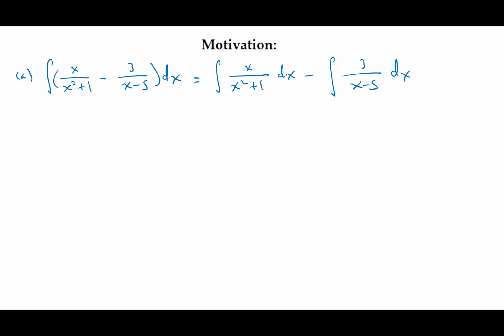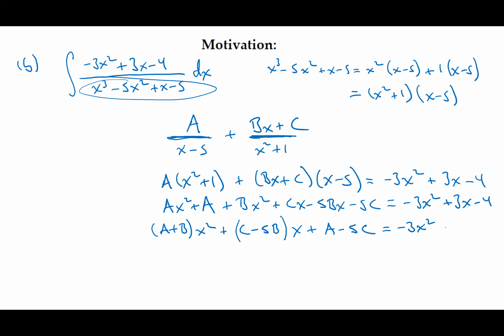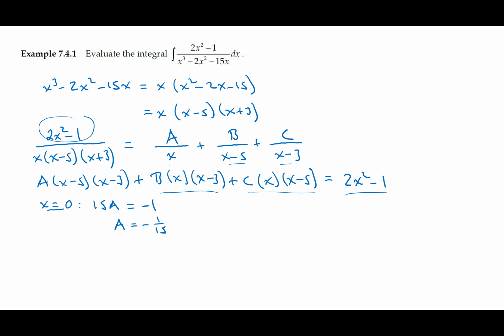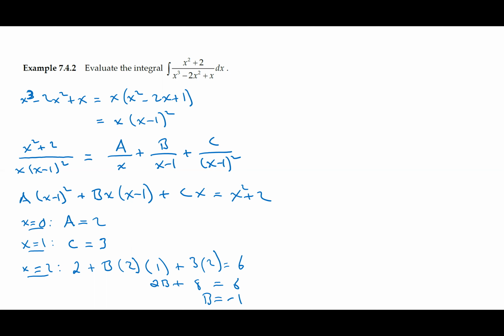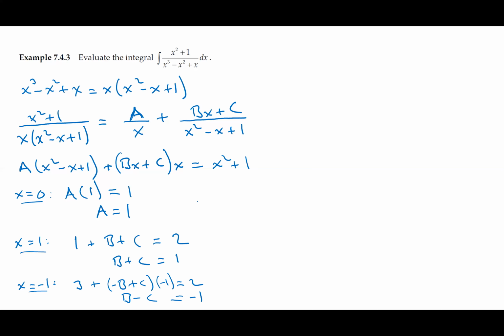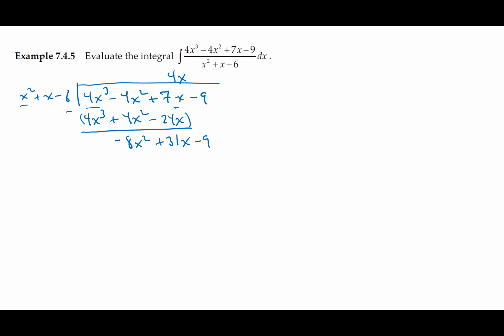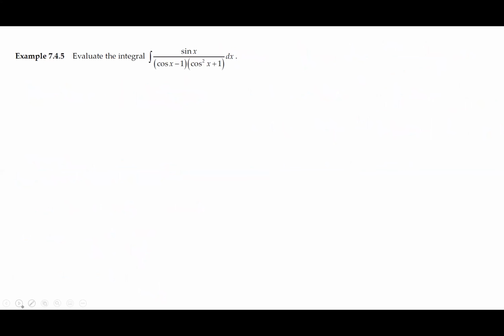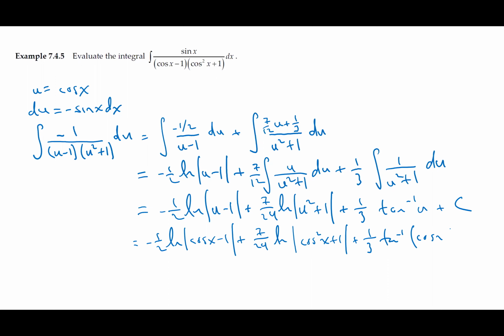7 4 Partial Fractions